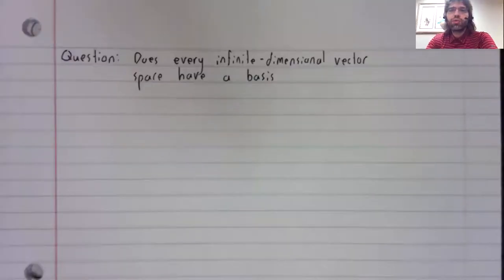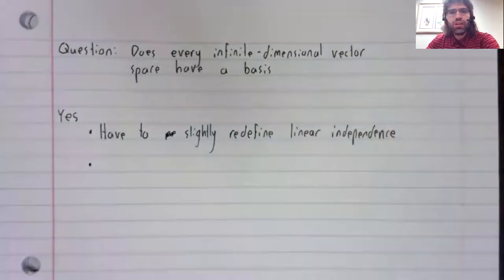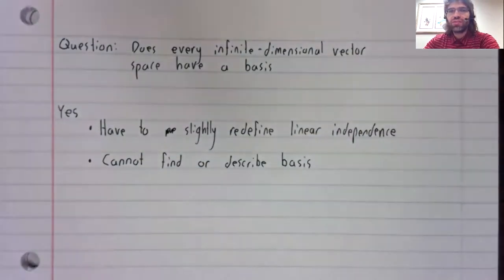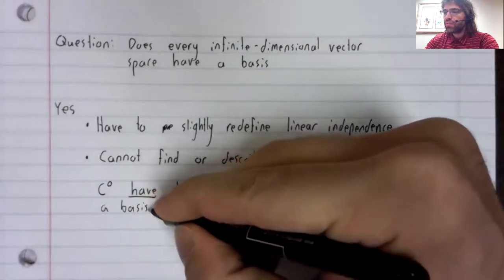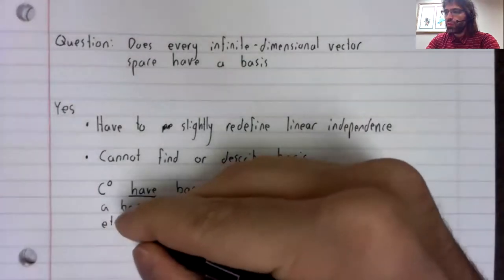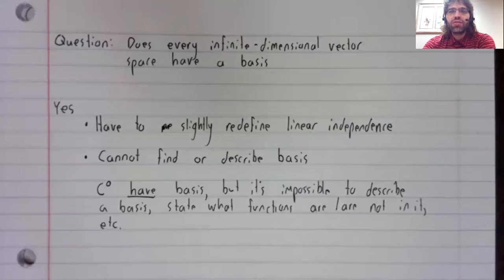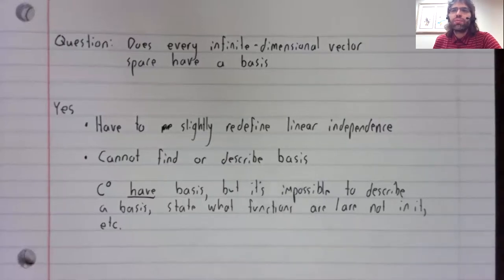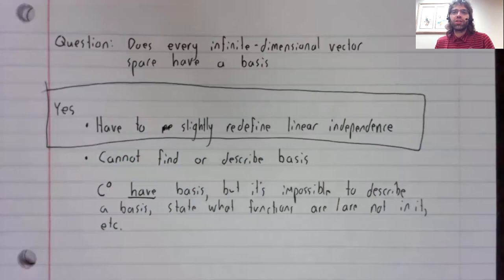LA, Section 4 4, Does every vector space have a basis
Do vector spaces without finite bases, have infinite bases?  This material is related to Section 4.4 of your textbook.